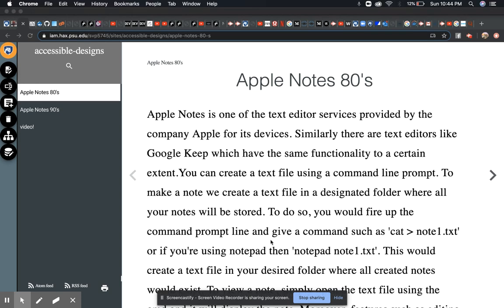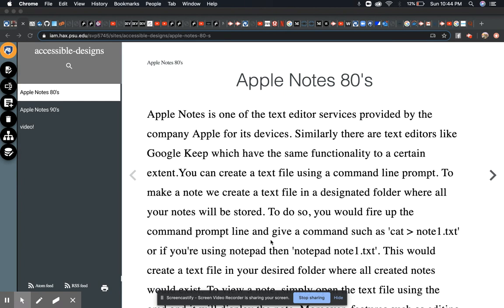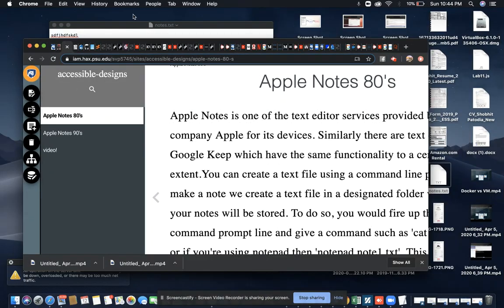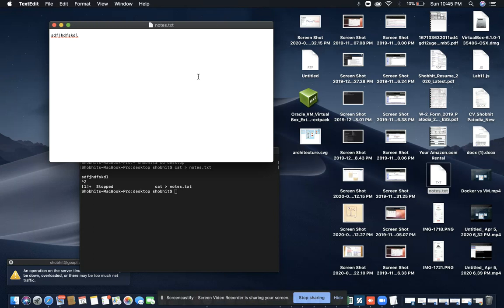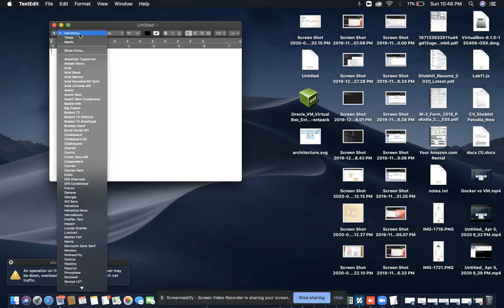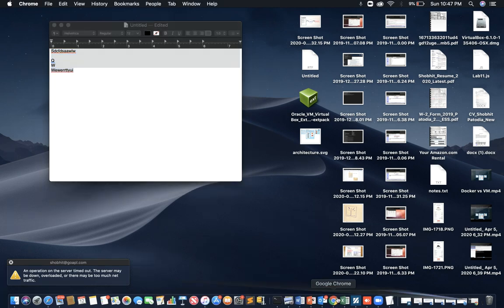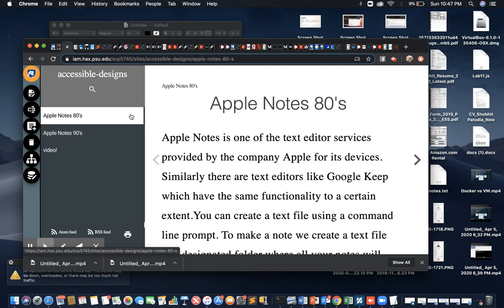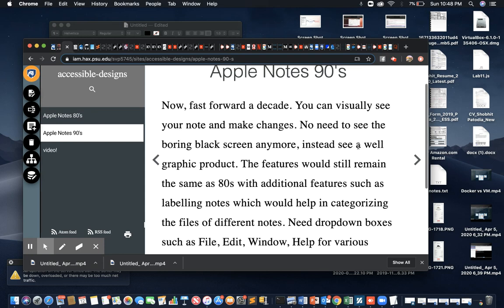How did people save notes in their Computers back in the day!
Let's imagine how different apps would have functioned decades ago!